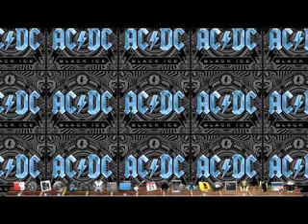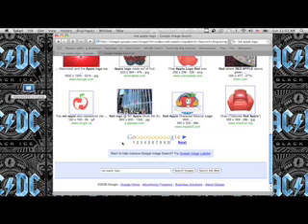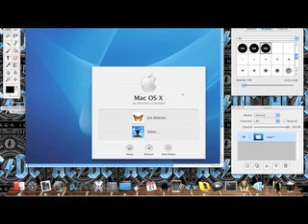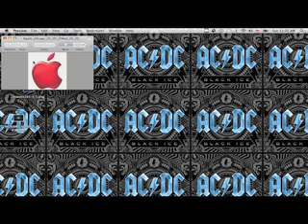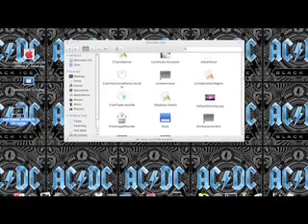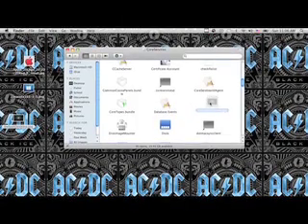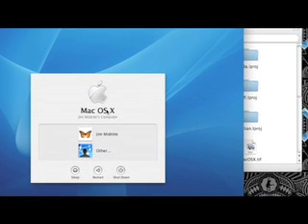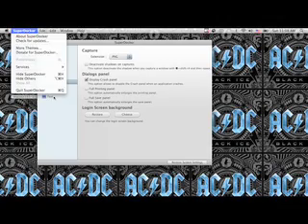Customizing Your Mac Login Screen (Every Aspect)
Seashore

AIM- MacOSX Tutorials